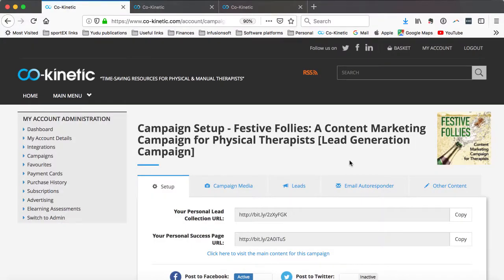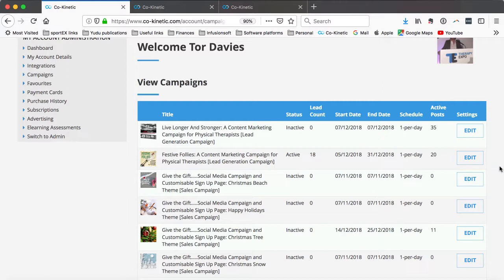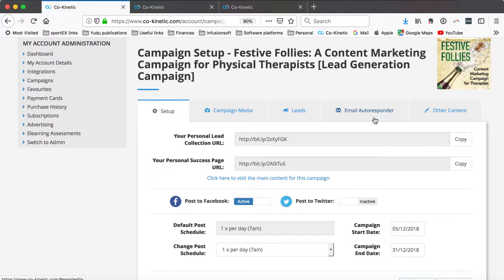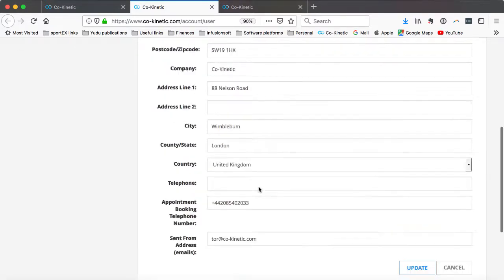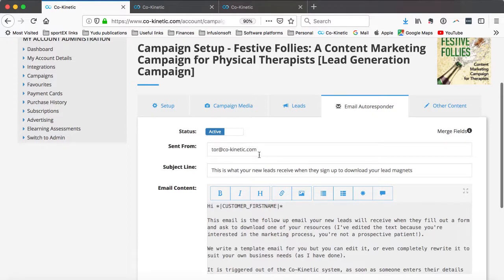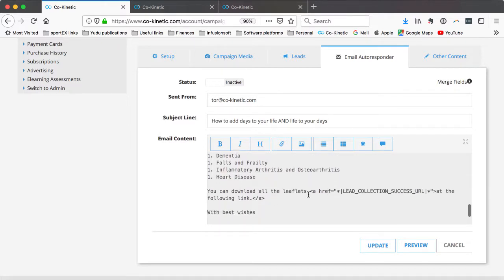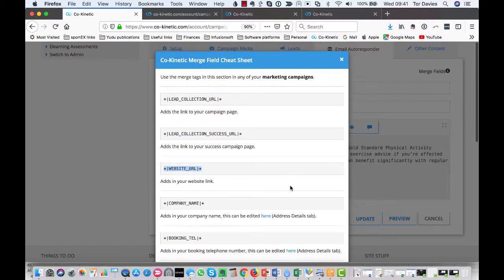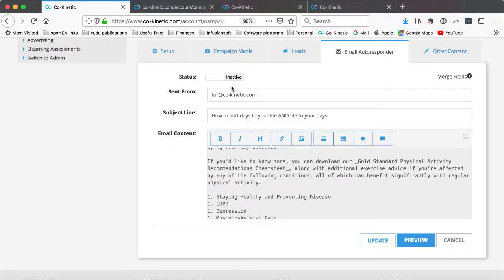Getting Started Part 4: How to Set Up Your Inbuilt Email Autoresponder in Co-Kinetic